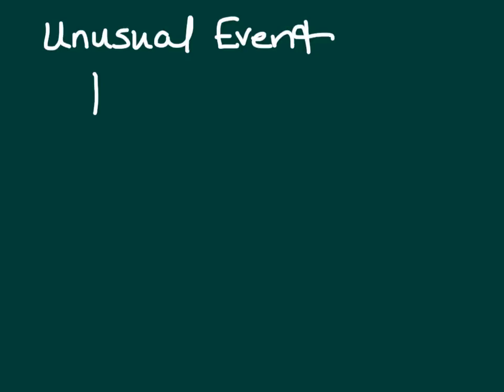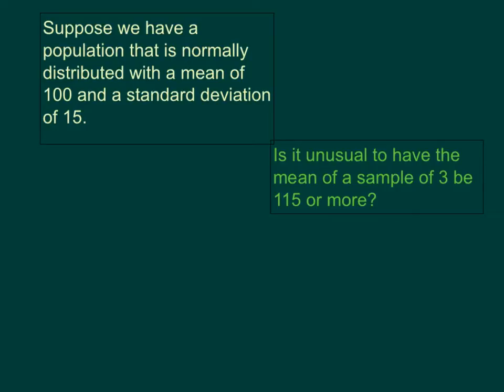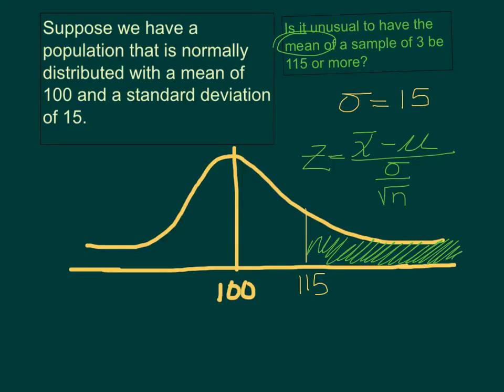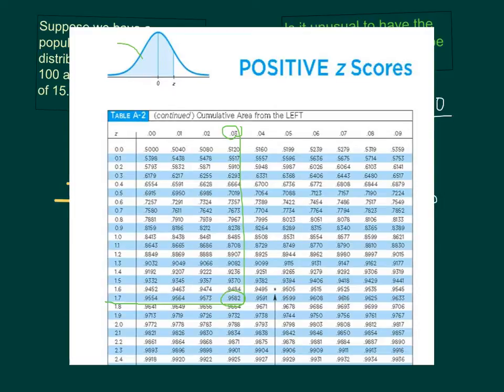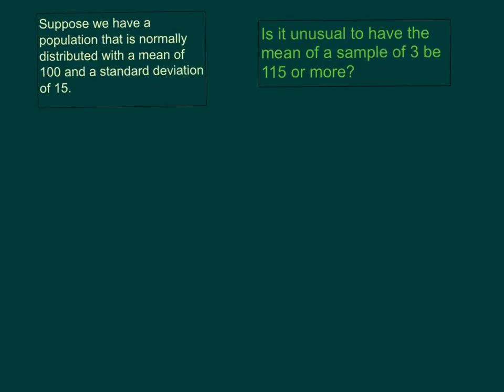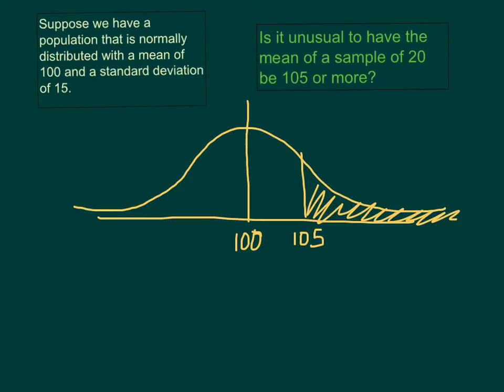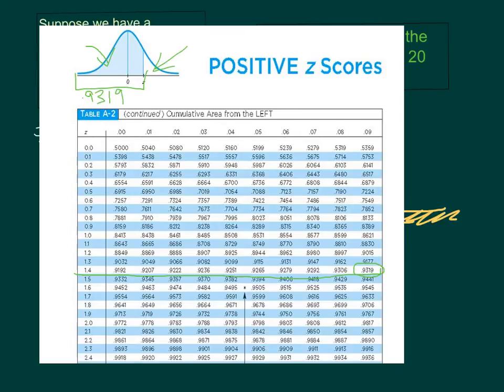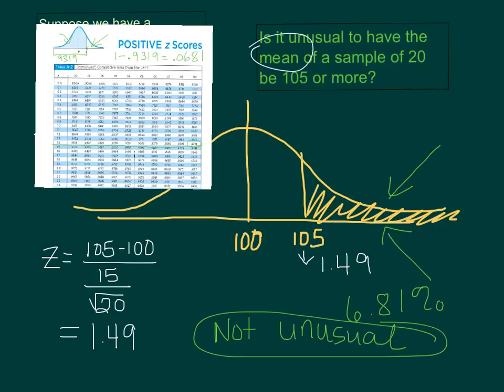Usual vs Unusual Event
Determining Usual vs. an Unusual Event
MTH 221
Normal Distribution